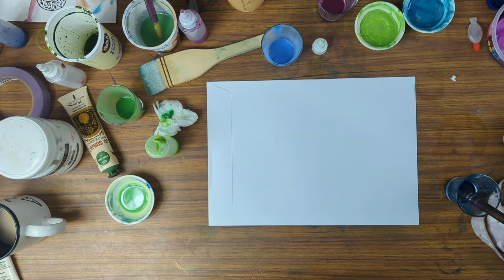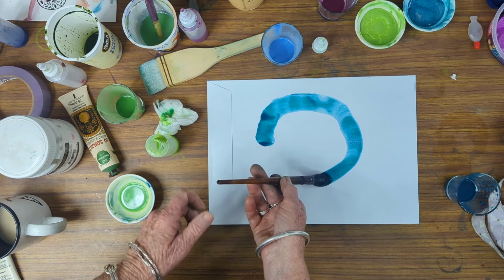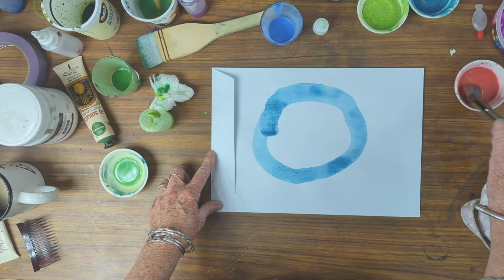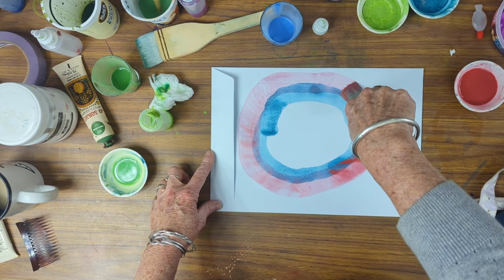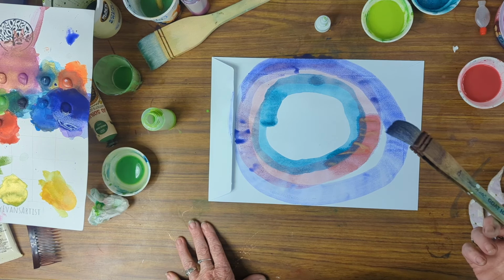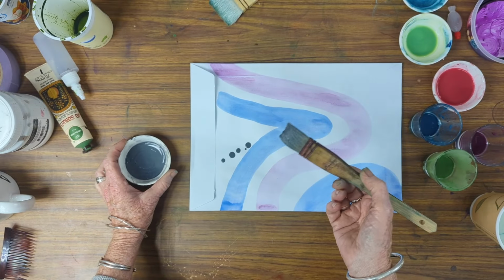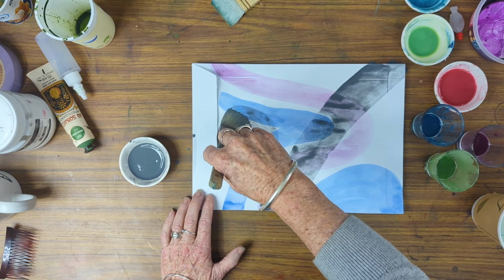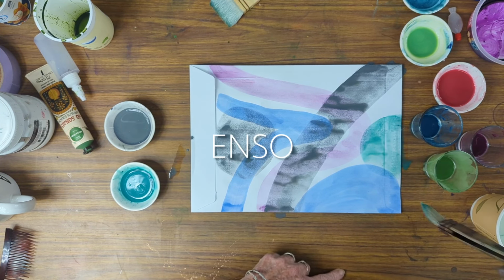enso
Yesterday during our Big Watercolour painting session, we discussed flow and relaxation, and watched a few enso paintings on you tube

So we weren't that impressed and decided to make one of our own

Obviously it's not a strict enso painting
But it does say something about the mindset you have to get to when you are painting abstract watercolours

Also...for the not obsessed You should never put your watercolour paintbrushes into acrylic paint...and we had spent the whole day being super careful not to

That's why we think it's so funny in the video